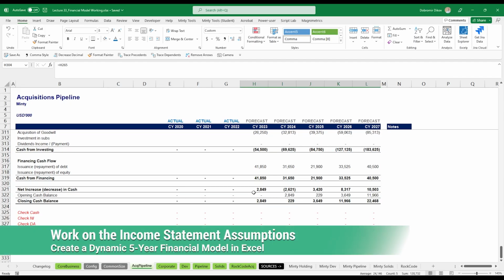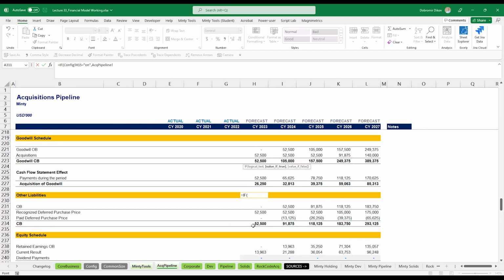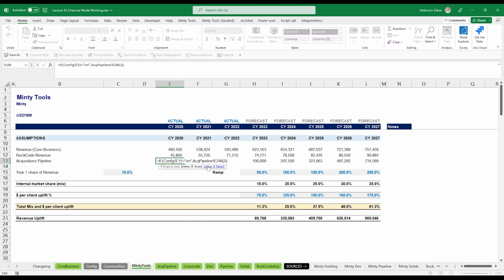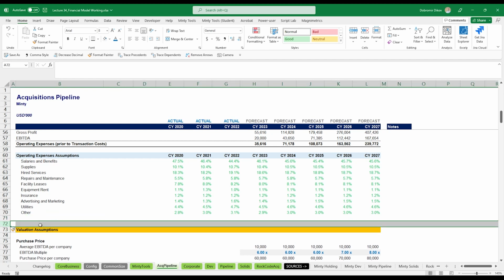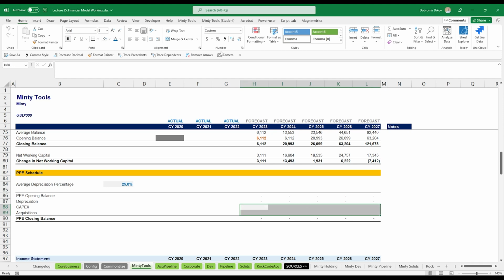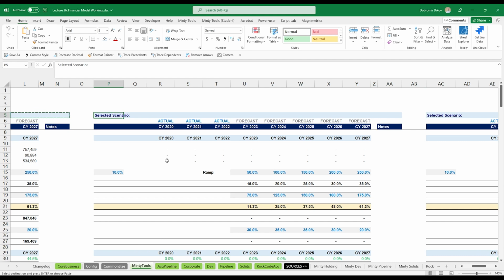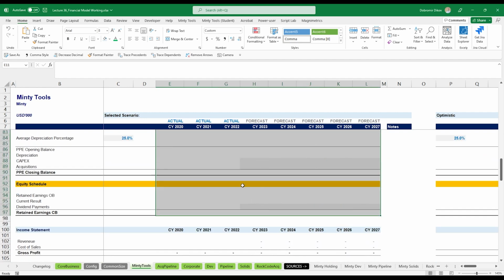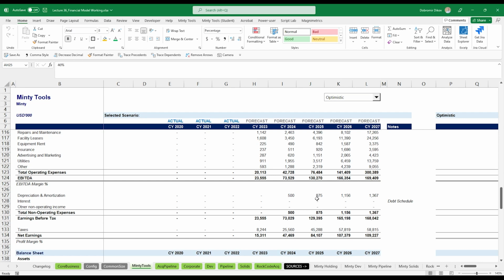Lesson 12: New Product/Service Model Build-Out (Strategic 5-Year Financial Model in Excel)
If you're finding value in this course, it'd be amazing if you could leave a comment to let me know your thoughts, give it a thumbs up to show your support, and if you haven't already, consider hitting that subscribe button. Your active involvement not only brightens my day but also plays a pivotal role in spreading my content to more people. Thank you for being a part of my journey! 🌟